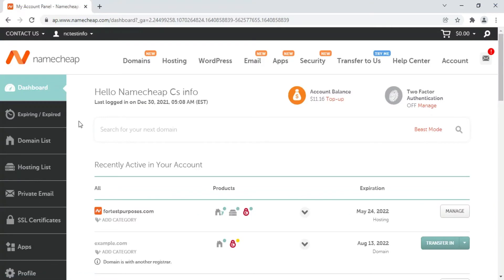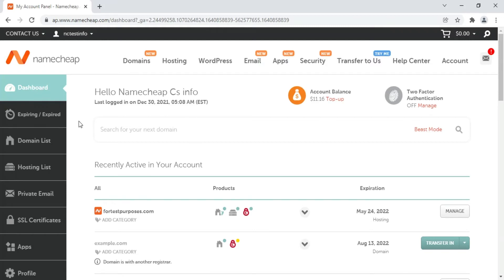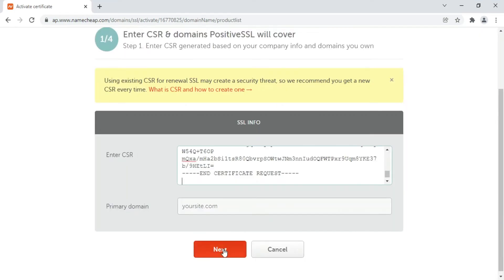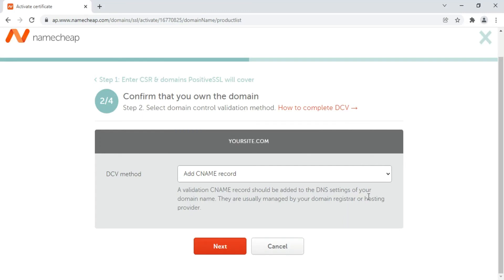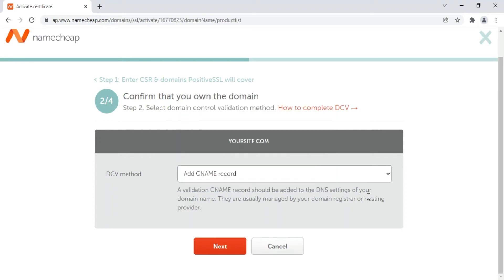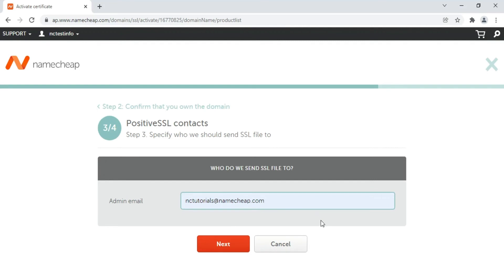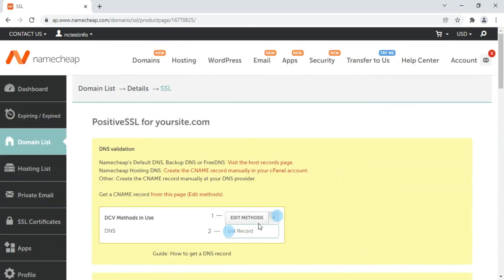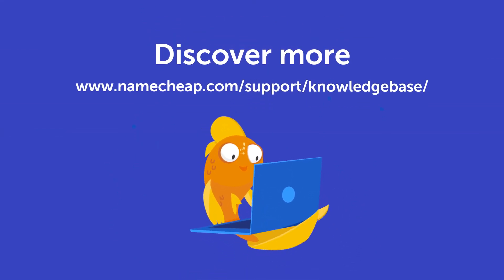How to activate an SSL certificate from Namecheap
In this video guide, we will show you how to activate the certificate you’ve purchased with us. Below are useful articles for your reference:

Where to download the SSL files in the Namecheap account panel